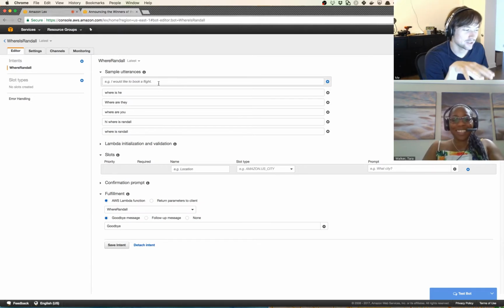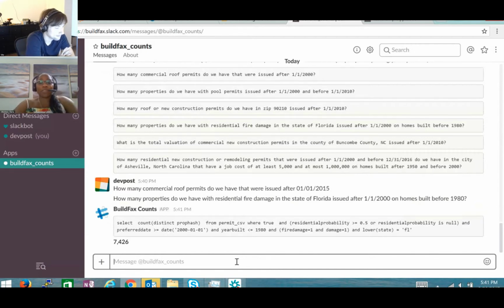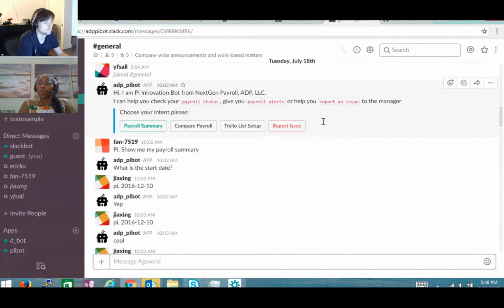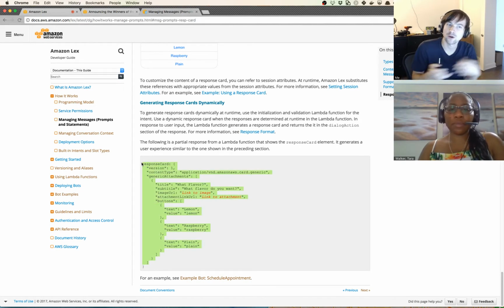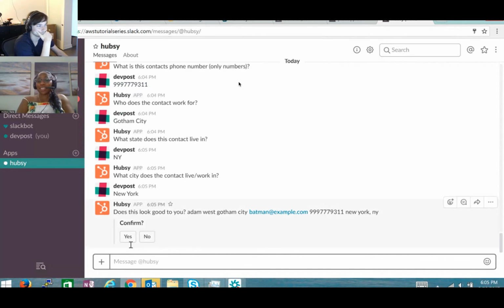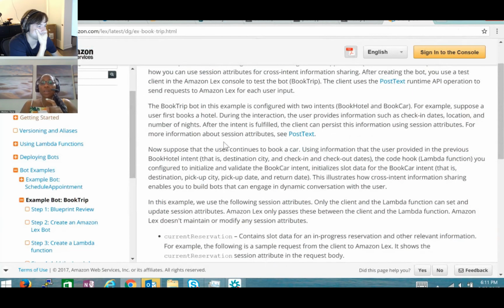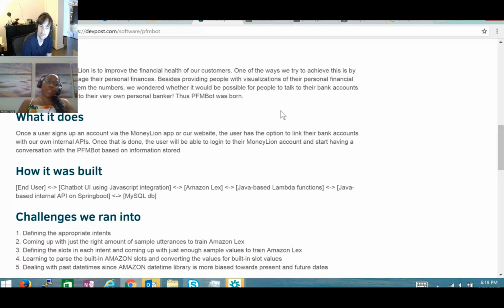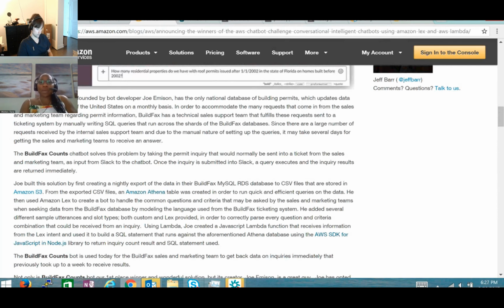Live Coding with AWS | Chatbot Challenge Winners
Join AWS Evangelists, Randall Hunt and Tara Walker dive into this year's winning bots from the AWS Chatbot Challenge. Get inspired! For more information on upcoming episodes or for links to follow along with the technical content,